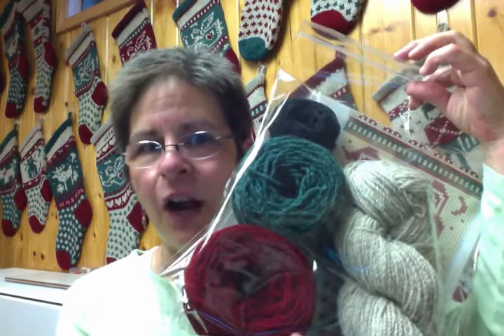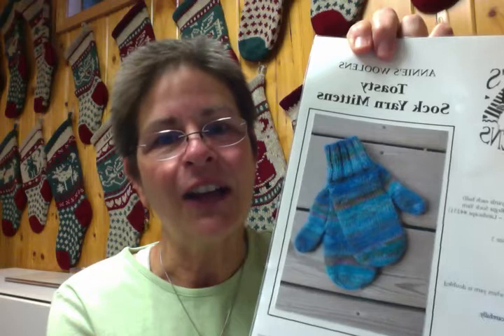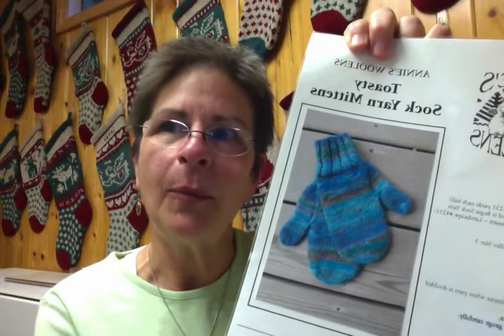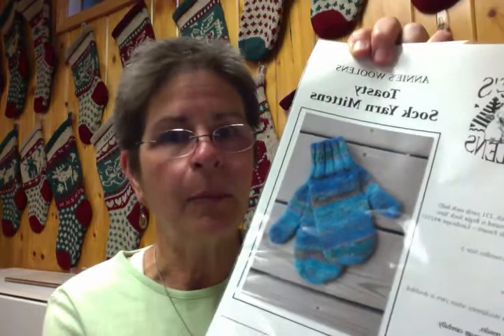Annie's Woolens: Holiday Gift Ideas for Hand Knitters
Annie shares knitted gift ideas for the Holidays using some of the lesser-known knitting patterns that can be knit in a day's time. Perhaps someone is a hand knitter that would enjoy a kit or patterns for a Christmas gift. Listen in on details about our mitten and hat patterns.